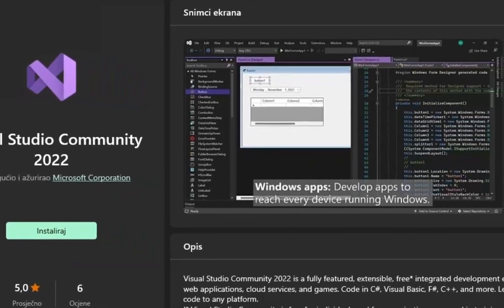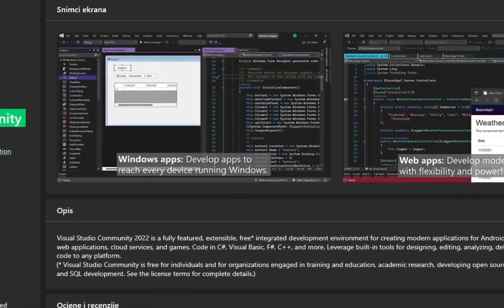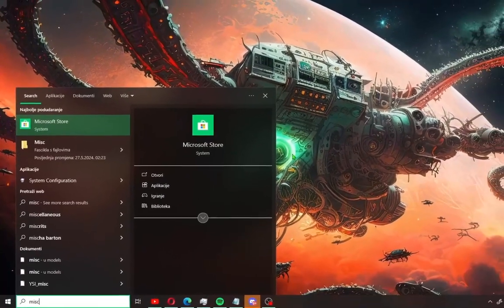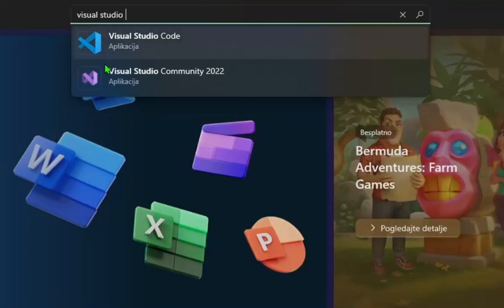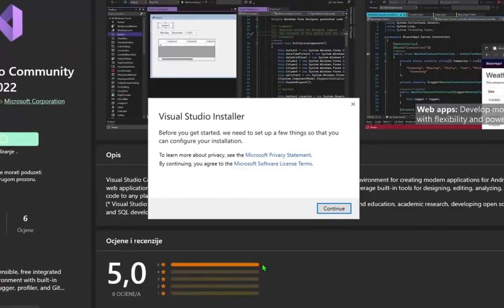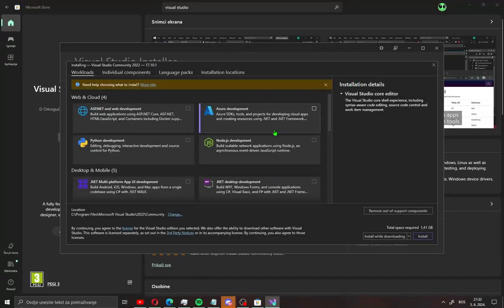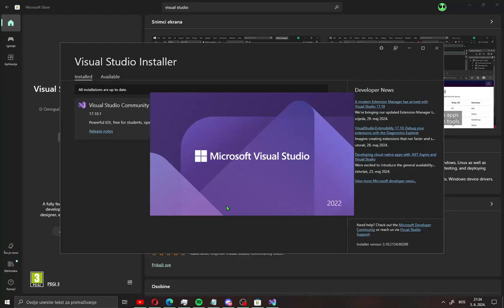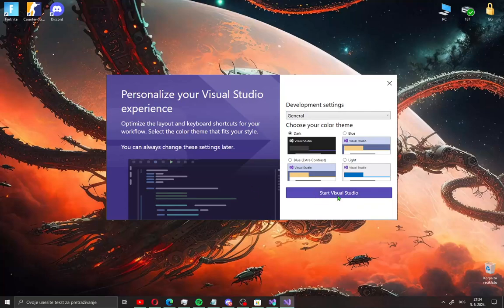How to Install Visual Studio Community 2022 on Your Computer – Step-by-Step Guide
Want to download and install Visual Studio Community 2022 on your computer? This step-by-step guide walks you through the installation process and shows you how to set up this free IDE for coding and software development on Windows 10 or Windows 11.

💻 Ufo187 brings you practical Windows tutorials, developer software guides, and step-by-step setup tips to help you get your PC ready for coding.